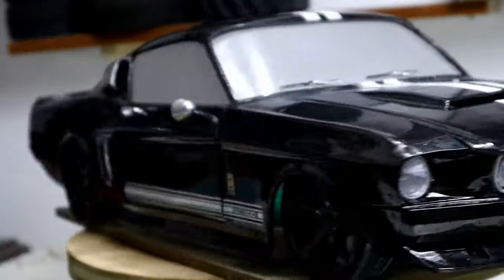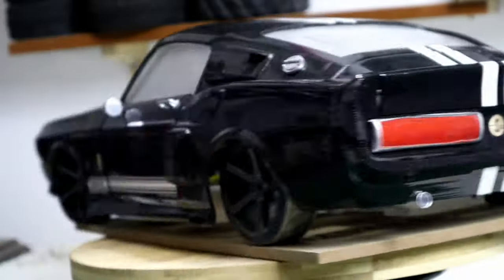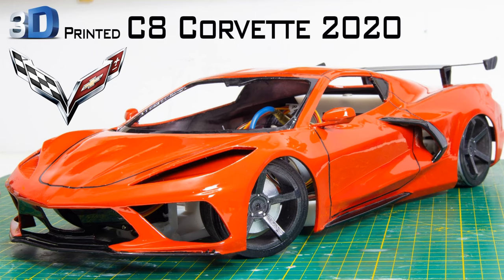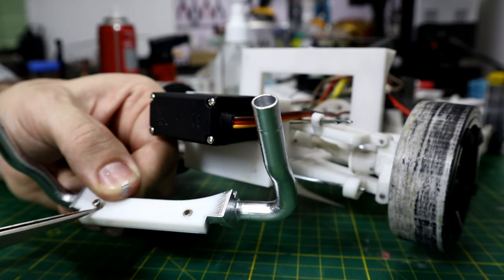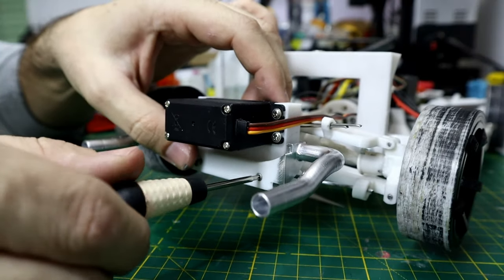3D printed 10th Mustang shelby 1967/how to design printable model in SketchUp | Scale Addiction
In this video im going to show you how to design printable 10th Mustang shelby 1967 model in SketchUp, its very easy specially for flat surface model, you just import a side view picture to SketchUp and trace the line, then give it thickness and scale to the size you want, so we will 3D printed 10th scale car jack to add to my scale garage tools ( how to do custom diy rc car scale garage accessories
Use this method to design any scale tools you need for your rc crawler or drift car so one of the best rc scale accessories is jack or any rc car scale garage accessories.

Gears I Use:
Canon M50
Dji Ronin sc Staiblizer
BOYA BY-BM2021Microphone
BOYA BY-M1 3.5mm
gopro hero 5
samsong gear 360